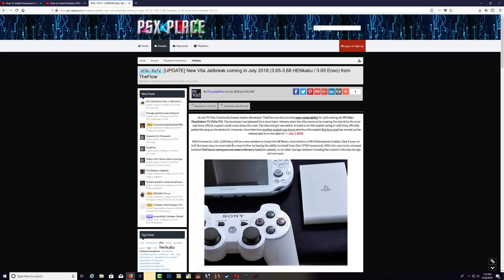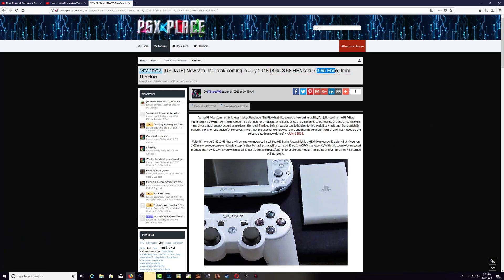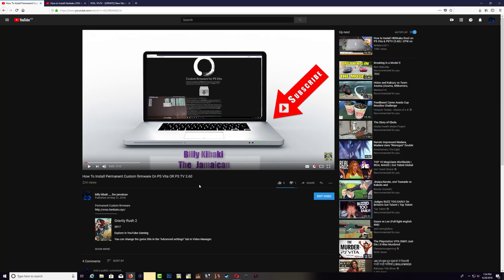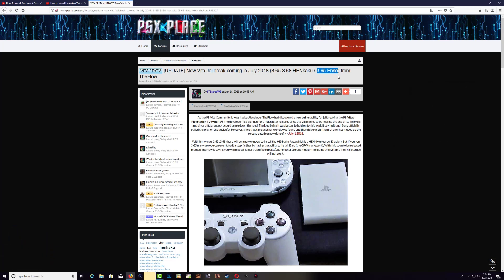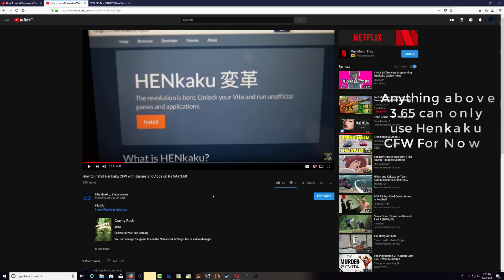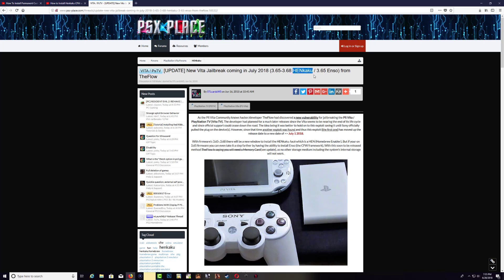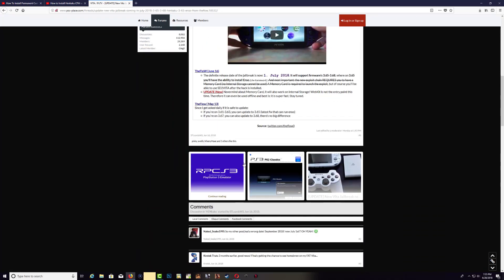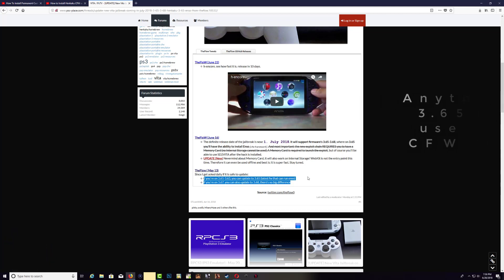New Vita Jailbreak coming July 1, 2018 HENkaku And Enso